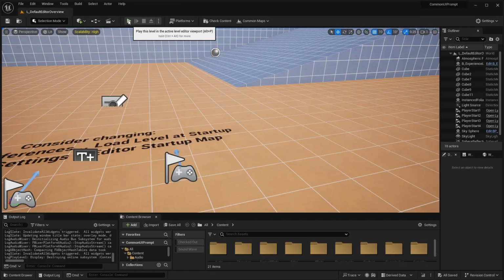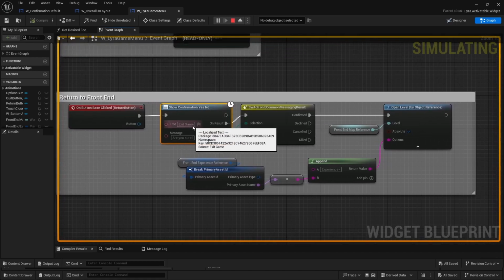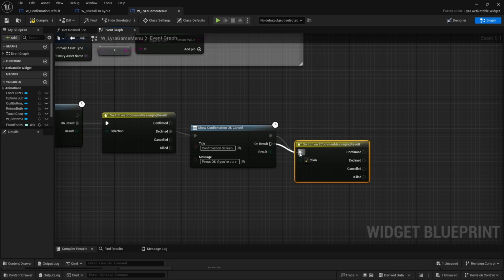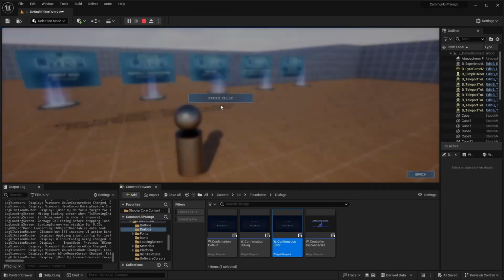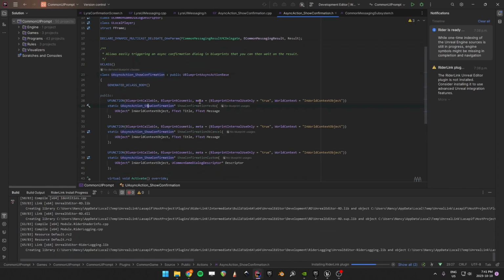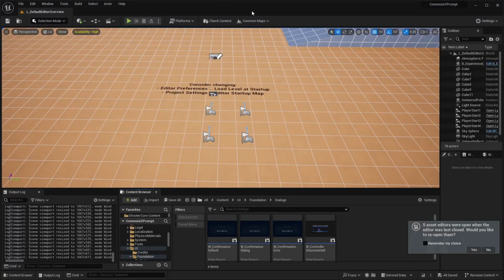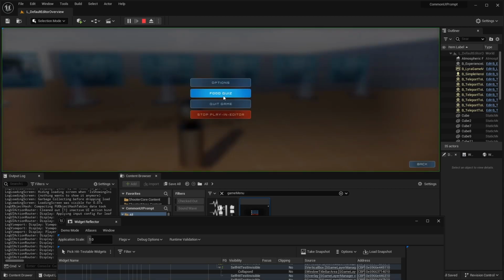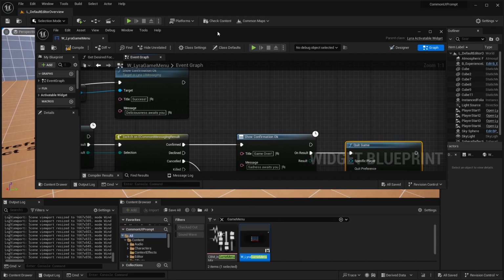UE5 Game UI Dialogs : create your own yes/no prompts, Lyra's CommonUser and CommonUI tutorial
Tutorial video where we'll be making a simple UI food quiz using Lyra's Game Dialog to make Yes/No, Ok/Cancel and Ok prompts.
for perks (credits, ad-free videos, early access, newsletter)

It's a nice modular way of having prompts show up in-game nicely styled, awaiting player input! We'll be going over exposing creating "Ok" prompts in blueprint with C++ as well. Game on!

Another learning experience for me for CommonUI, and Lyra's use of it and their plugin CommonGame which extends the functionality and provides useful classes like GameDialog and PrimaryLayout.

Project : Lyra Game Sample project
Engine : Unreal Engine 5.3

Timestamps:

00:00 - Intro
00:46 - Finding the confirmation widgets and where they're populated
04:50 - Start making the food quiz
10:16 - Using CommonGame for your project
12:09 - Exposing OK dialog to blueprint
13:31 - C++ code to expose OK dialog to prompt. Not Async
24:25 - Creating a OK dialog node that waits for player input
27:11 - Thoughts about modularity of Common Dialogs